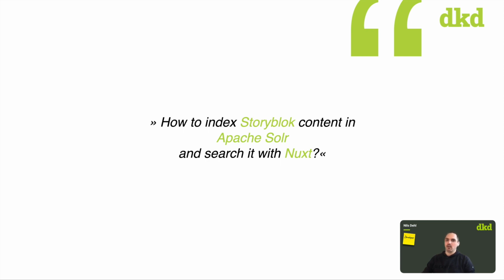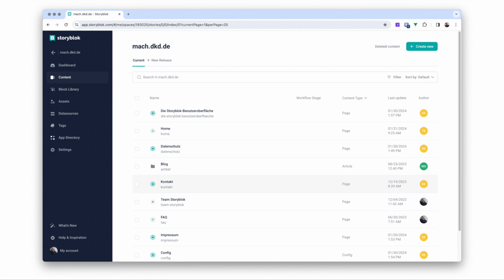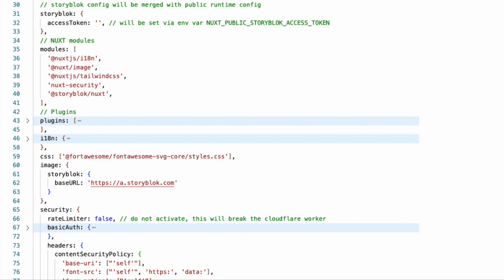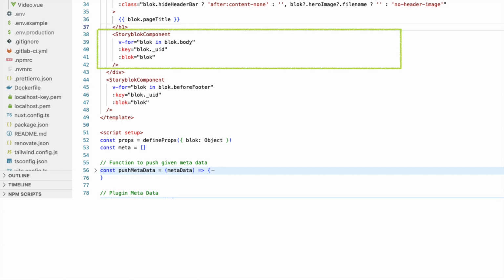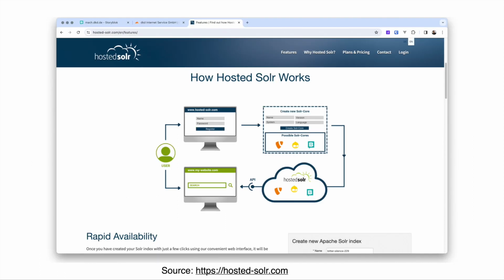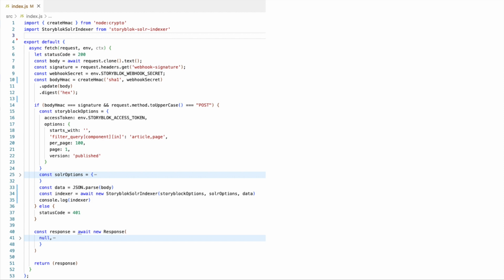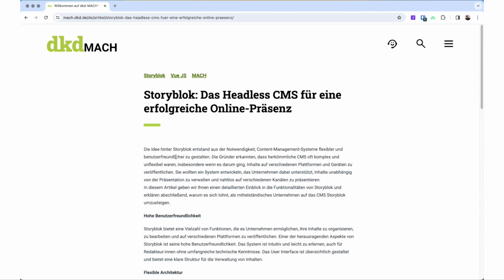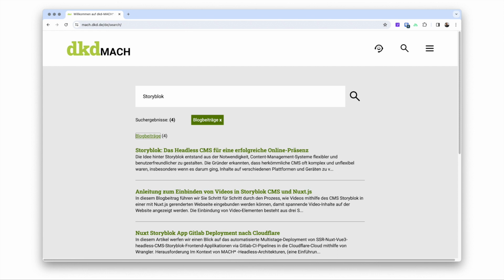How to index Storyblok content in Apache Solr and search it with Nuxt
storyblok lessonlearned nuxt Let's go! 🚀 Want to know how to index Storyblok content in Apache Solr and search it with Nuxt?

Nils has the answers to this question. In his presentation, he explains how we approach Storyblok in conjunction with Apache Solr for our website mach.dkd.de. You can find out everything about CloudFlare, Storyblok and the possibilities around Apache Solr and Nuxt in the video. Click in and learn💡!